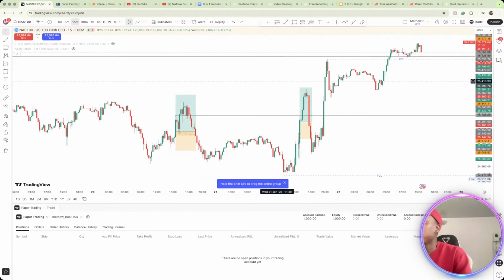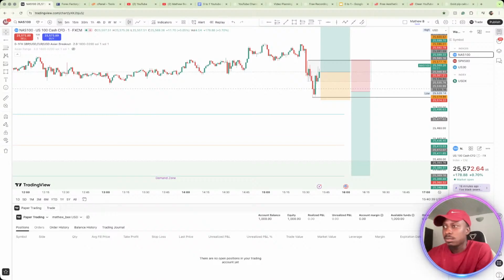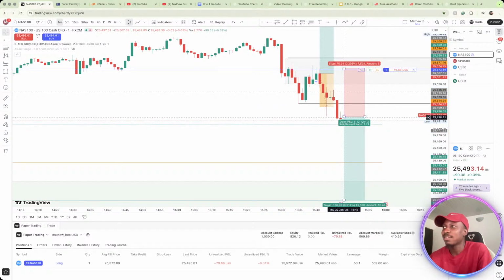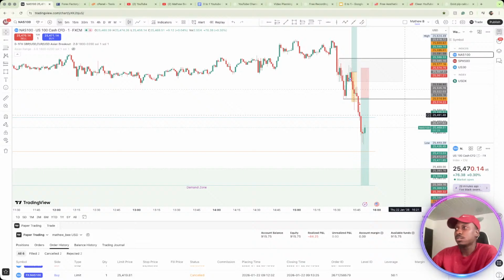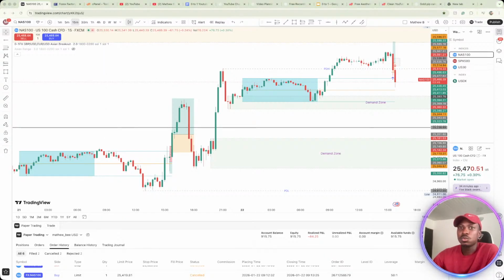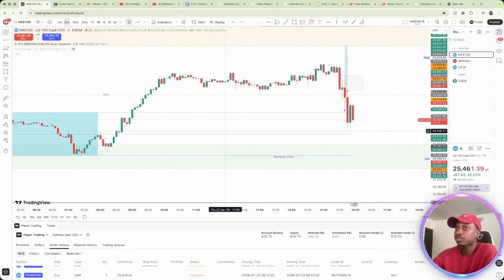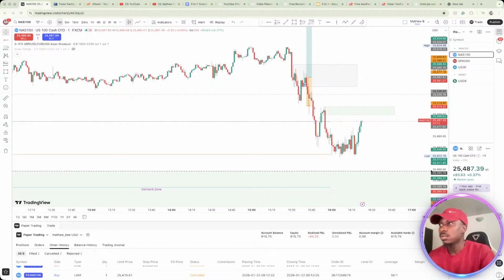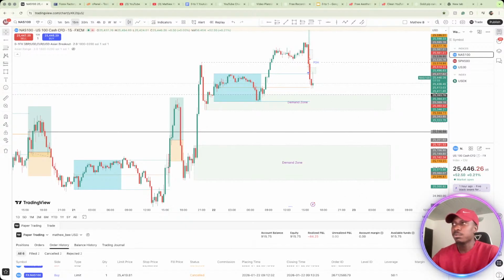NY Session NASDAQ Market Outlook | Live Trading Room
Join me live for NASDAQ trading during the London and New York sessions. Watch real-time trade ideas, market outlook, and key levels. Educational content only.